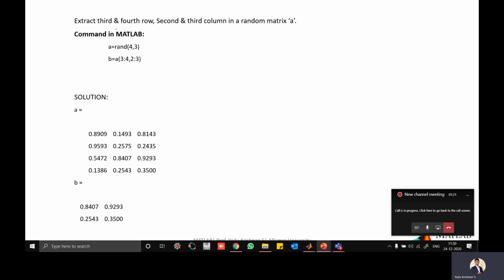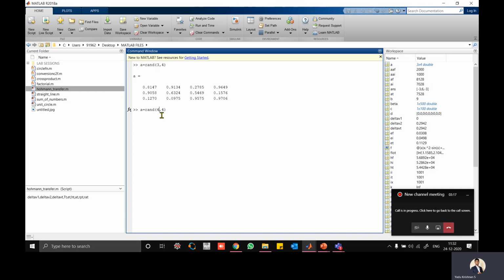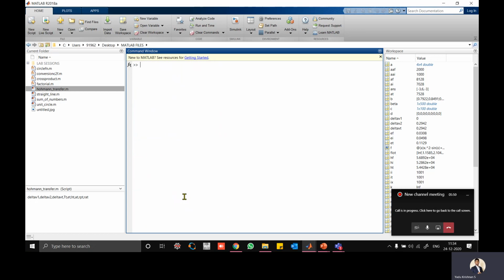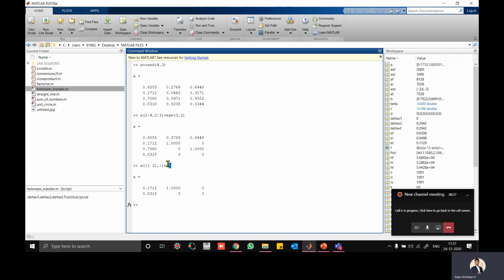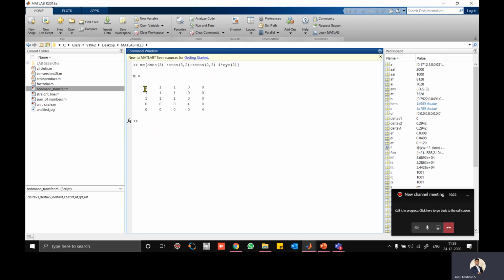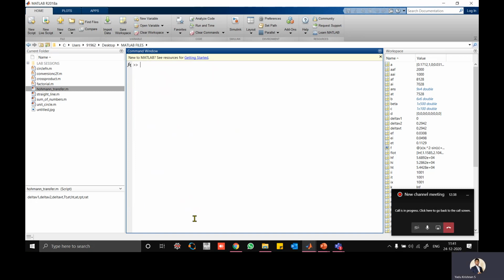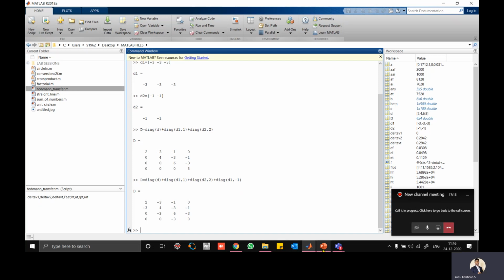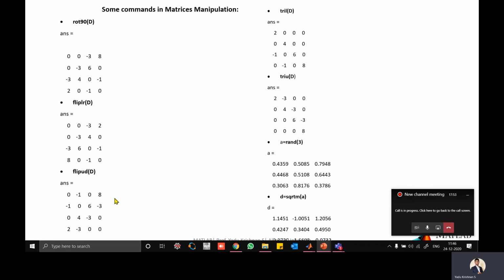MATLAB session 5 class 1